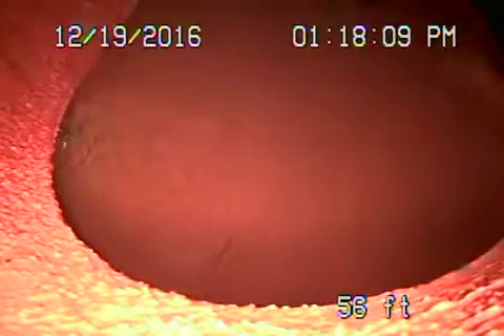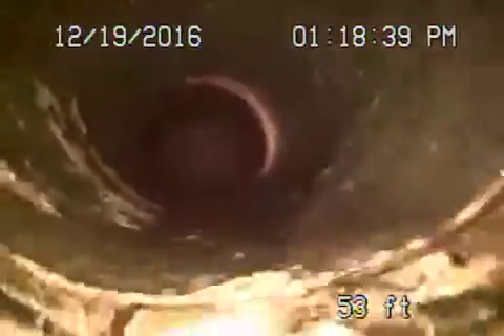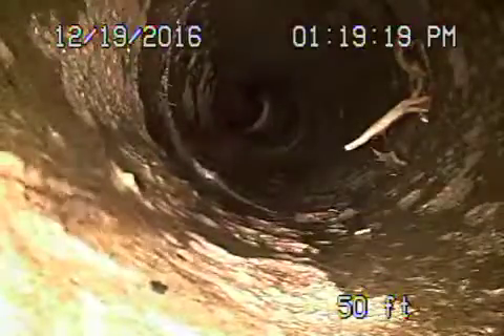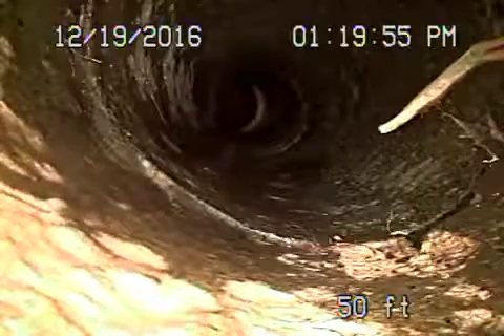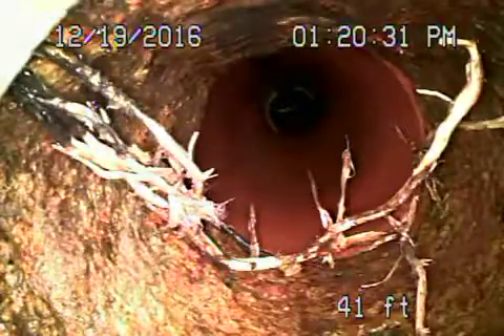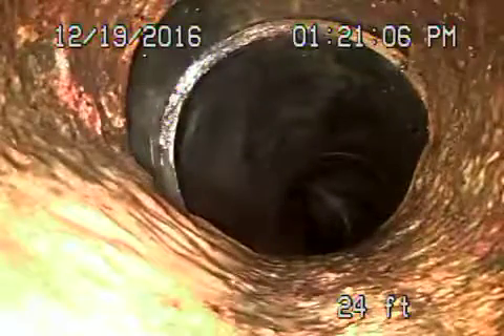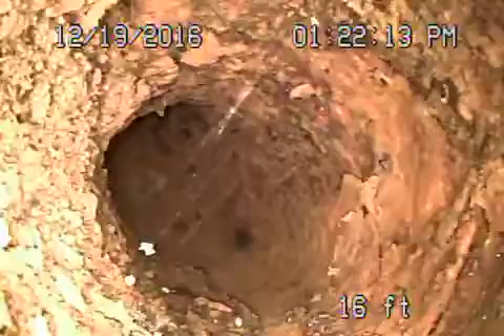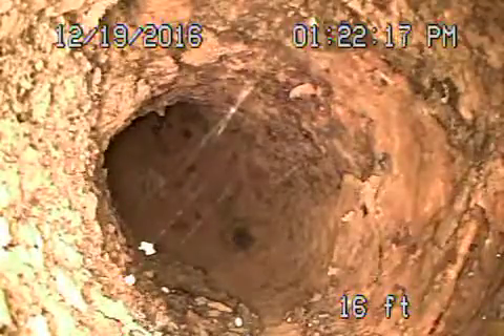2269 Cove Ave